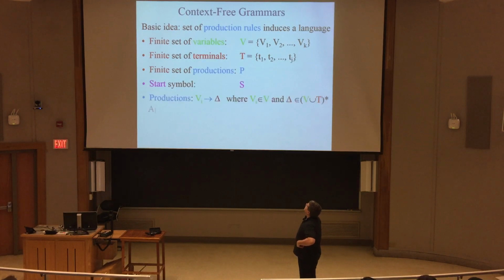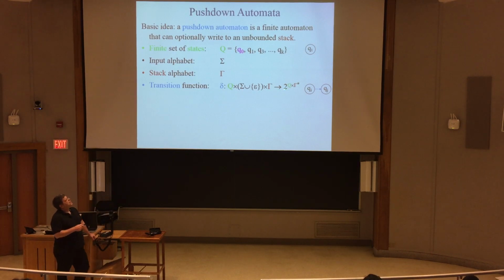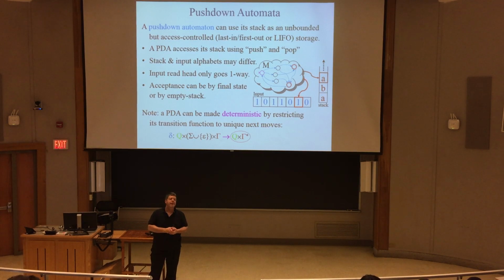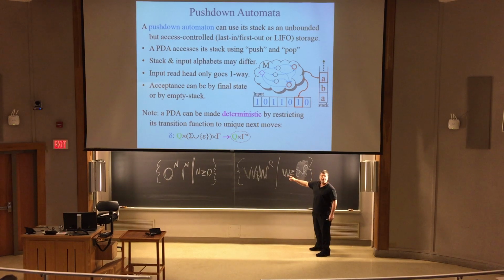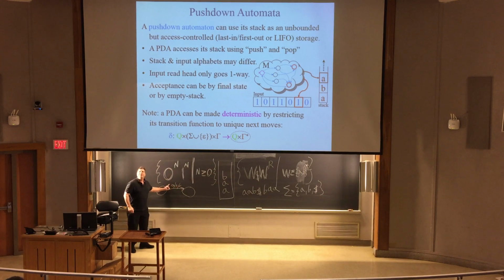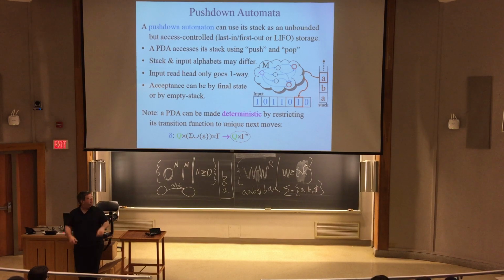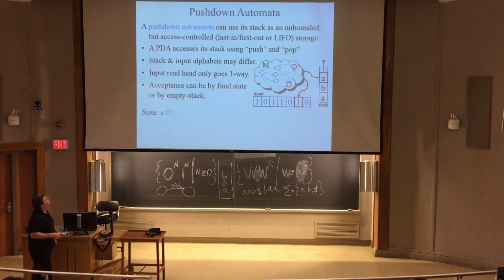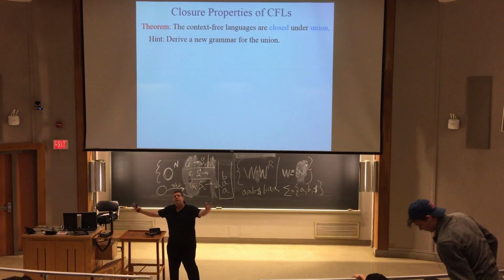Theory of Computation (CS3102), Lecture 10, Professor Gabriel Robins, Spring 2018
Specific topics covered in this lecture: review of context-free grammars (CFGs), context-free languages (CFLs), palindromes, well-balanced parenthasis, ambiguity, pushdown automata (PDAs), non-deterministic PDAs, recognition by PDAs of 0^n1^n and w$w^R, equivalence of PDAs and CFGs, closure properties of CFLs, union preserves context-freeness